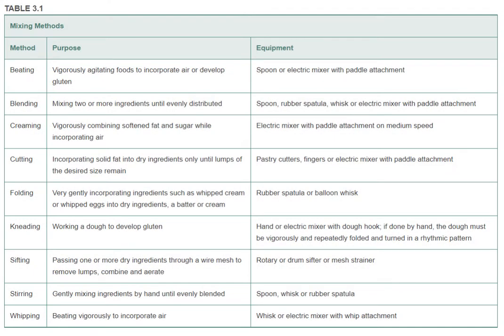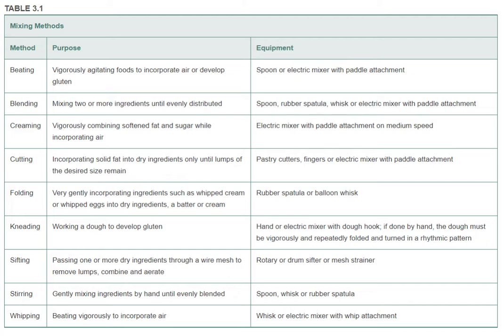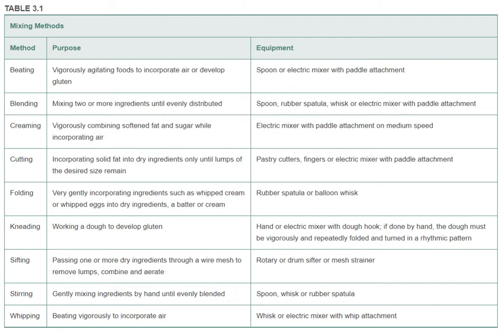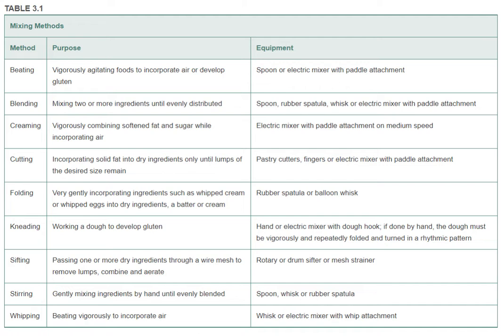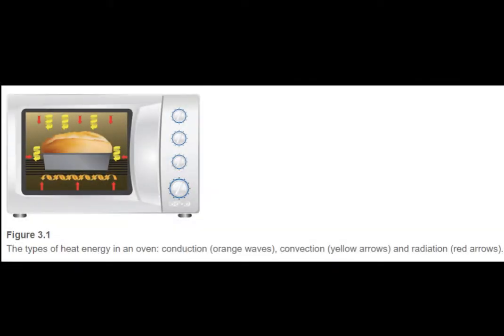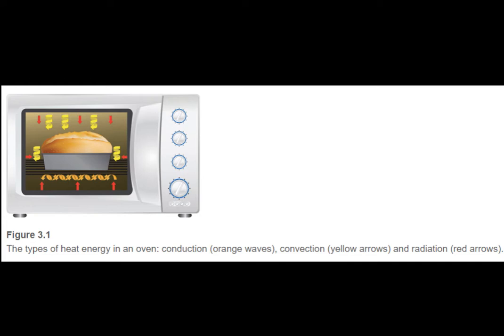Principles of Baking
Today we are going of the principles of baking including talks about heating methods and gluten